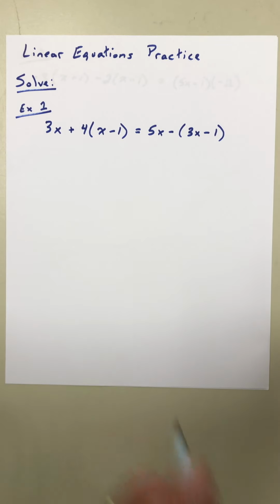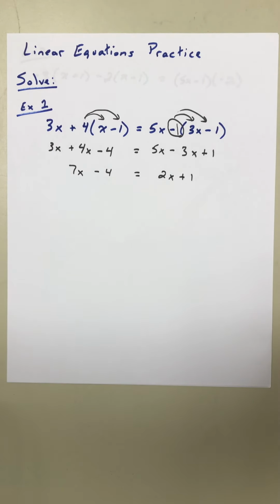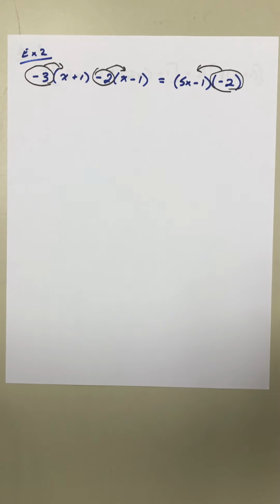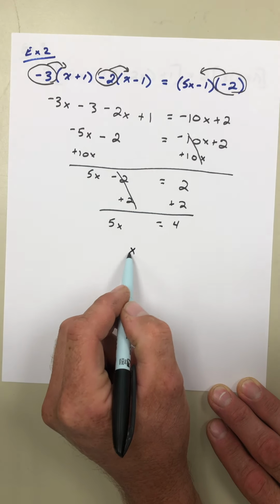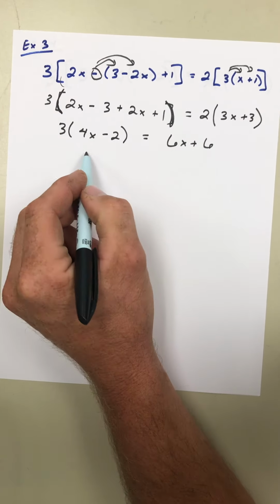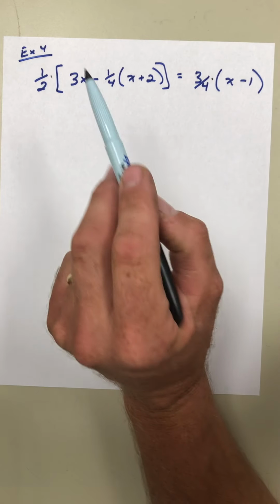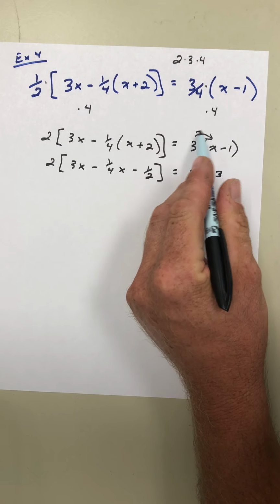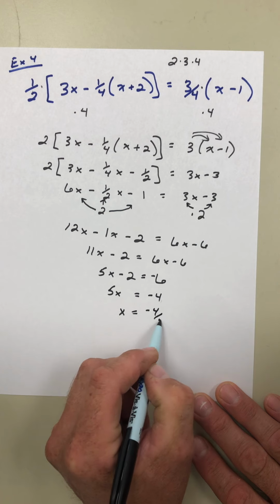Solving linear equations